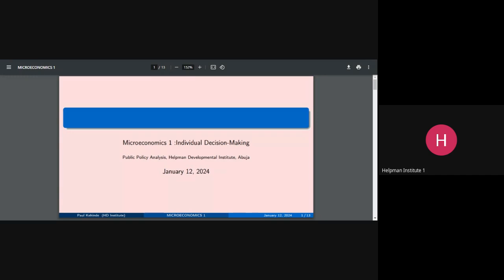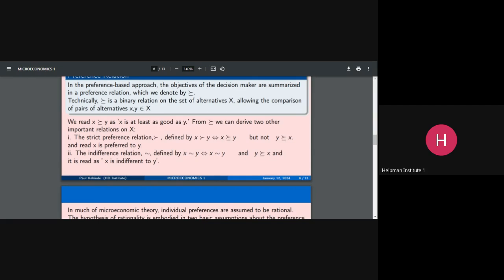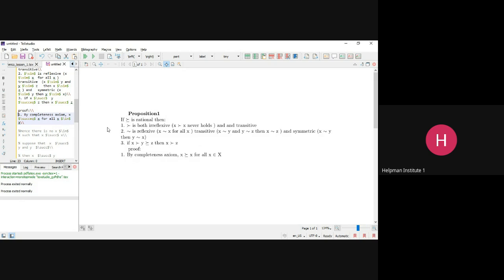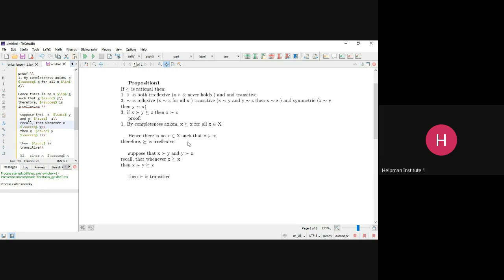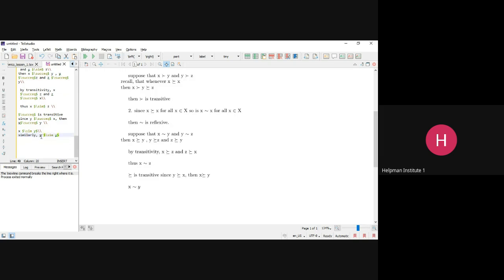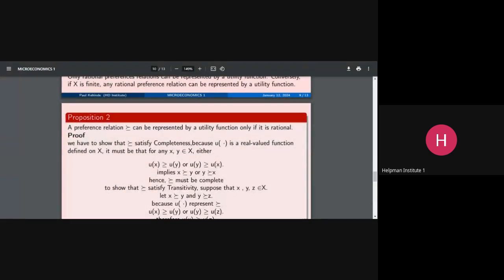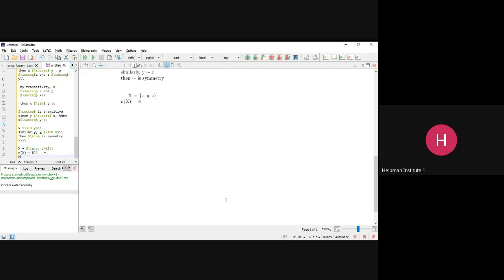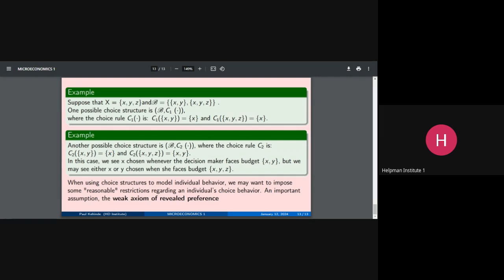Lesson 1: Microeconomic Theory Seminar